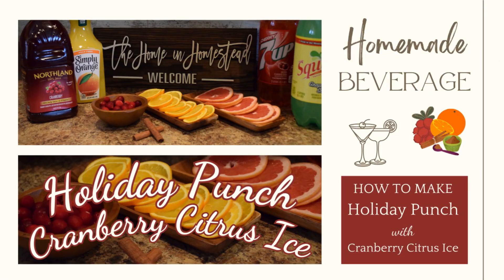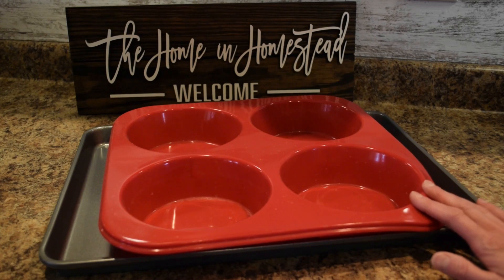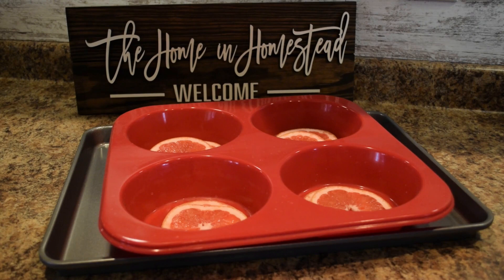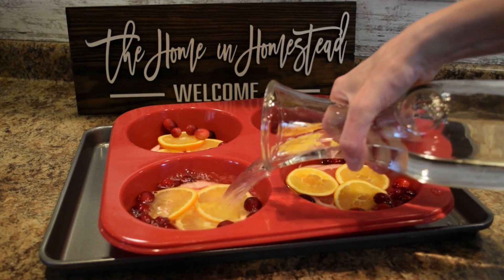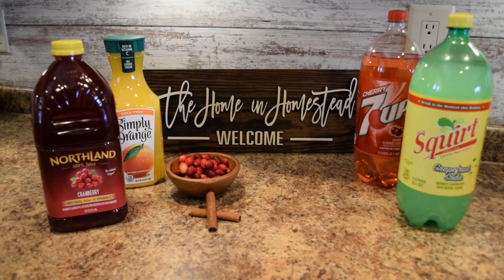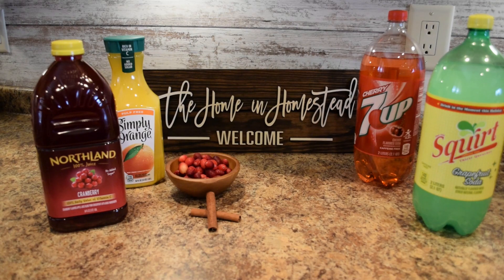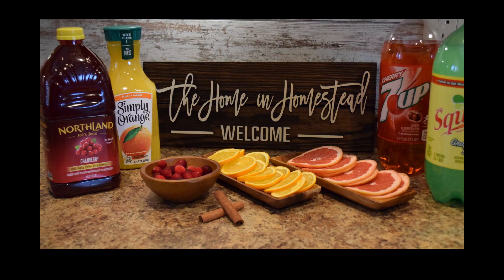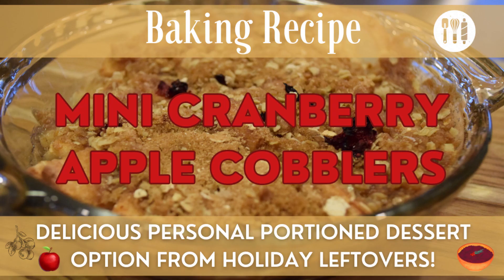Holiday Punch with Cranberry Citrus Ice | Great Non-Alcoholic Beverage for the Holidays & Gatherings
Today we will be going over How to Make a Holiday Punch with a Festive Cranberry Citrus Ice. By adding a Few Simple Ingredients, you can put together a Tasty Beverage with a Garnish Filled Ice that when melted, adds an even prettier look to the Punch Bowl! Be sure to give this Holiday Punch Recipe a try next time you want to make a Festive, Non-Alcoholic Beverage that your Guests can Enjoy!

Check out more on Recipes (Including a Free Printable of this Holiday Punch with Cranberry Citrus Ice Recipe), Canning, Homemade Items & other topics on My Website!

Here are the products mentioned in the video today as well as some other useful items:

Silicone 6” Cake Pan (Set of 2)

Silicone Muffin Pan (Set of 2)

USA Pan Bakeware Half Sheets (Set of 2)

Henckels Knives (3 Piece Classic Set)

Henckels Knives (3 Piece Premio Set, with Santoku Knife)

Henckels Zwilling (3 Piece Pro “S” Set)

Boos Cutting Board (Light Wood Tone)
Boos Cutting Board (Dark Wood Tone)

Cutting Board Mats

Modern Glass Punch Bowl
Modern Glass Punch Glasses (Set of 2)
Stainless Steel Punch Bowl

13.5” Clear Plastic Punch Bowl Ladle
8oz Moose Mugs (Set of 6) (Like from National Lampoons Christmas Vacation!)

Amazon Fresh [Recipe ingredients can be purchased here!] (Great for Busy Day or Any Day Grocery Shopping!)